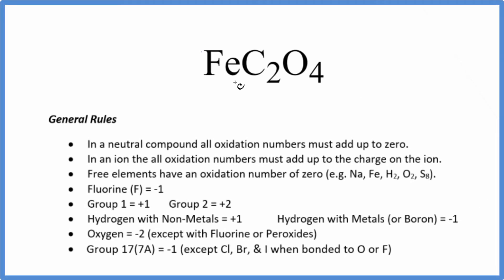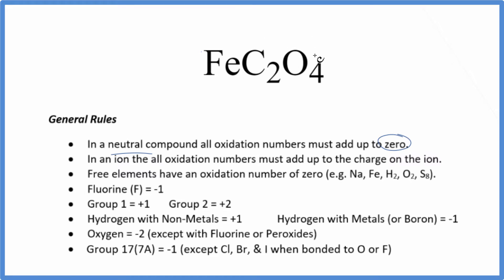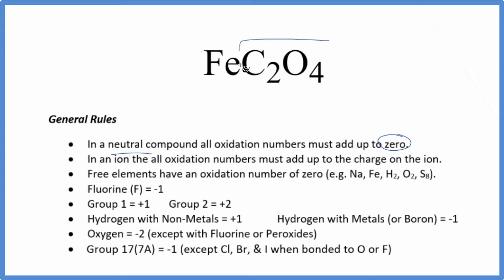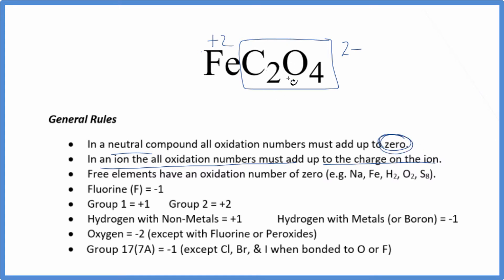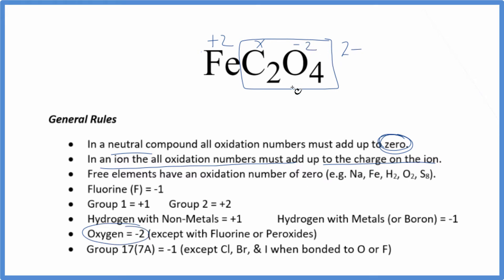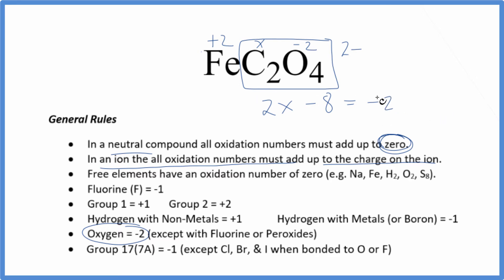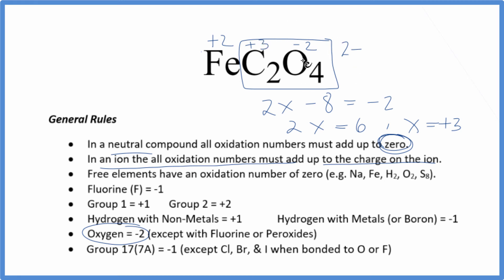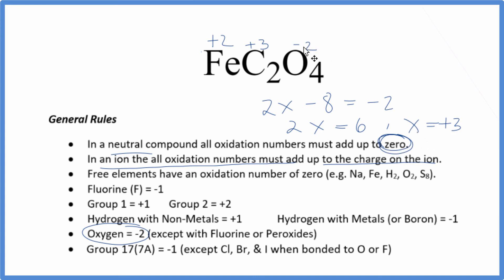How to find the Oxidation Number for Fe in FeC2O4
To find the correct oxidation state of Fe in FeC2O4 (Iron(II) oxalate), and each element in the compound, we use a few rules and some simple math.

First, since the FeC2O4 doesn’t have an overall charge (like NO3- or H3O+) we could say that the total of the oxidation numbers for FeC2O4 will be zero since it is a neutral compound.

Here it is bonded to element symbol so the oxidation number on Oxygen is -2. Using this information we can figure out the oxidation number for the element Fe in FeC2O4.